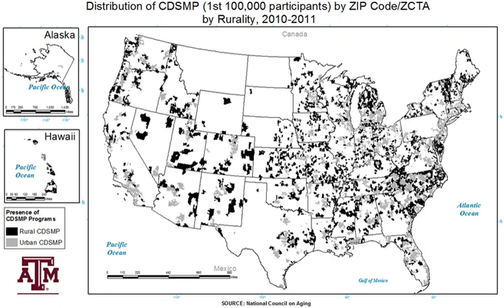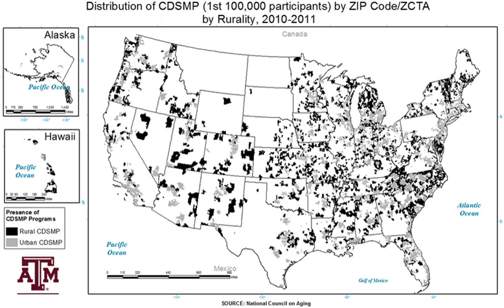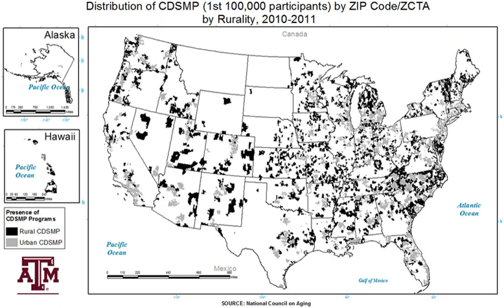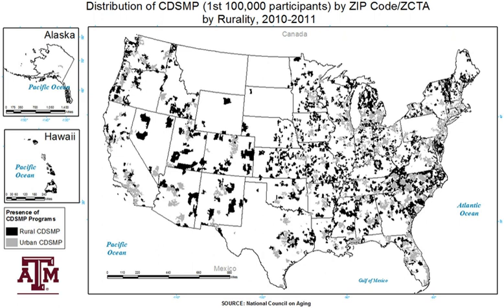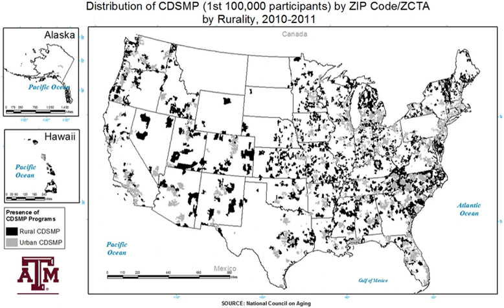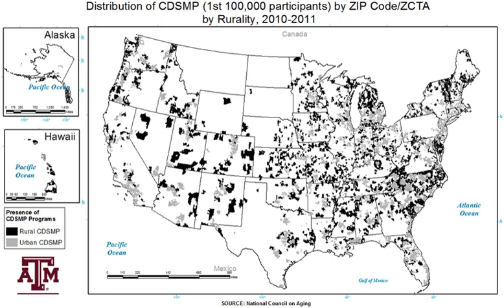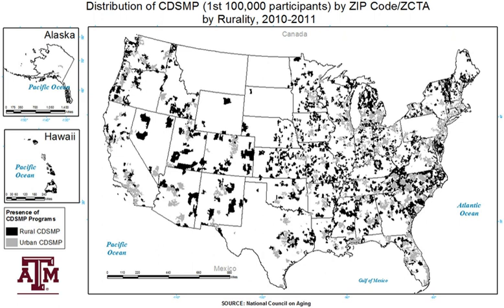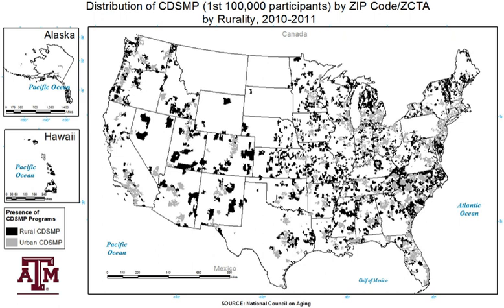Community health | Wikipedia audio article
00:02:07 1 Measuring community health
00:03:51 2 Categories of community health
00:04:02 2.1 Primary healthcare and primary prevention
00:05:25 2.2 Secondary healthcare and secondary prevention
00:06:32 2.2.1 Chronic disease self management programs
00:12:40 2.3 Tertiary healthcare
00:13:17 3 Challenges and difficulties with community health
00:15:10 4 Community health in the Global South
00:19:08 5 Academic resources
00:21:13 6 See also

- Socrates

SUMMARY
Community health is a major field of study within the medical and clinical sciences which focuses on the maintenance, protection, and improvement of the health status of population groups and communities. It is a distinct field of study that may be taught within a separate school of [public health] or [environmental health]. The WHO defines community health as:environmental, social, and economic resources to sustain emotional and physical well being among people in ways that advance their aspirations and satisfy their needs in their unique environment.Community health tends to focus on a defined geographical community. The health characteristics of a community are often examined using geographic information system (GIS) software and public health datasets. Some projects, such as InfoShare or GEOPROJ combine GIS with existing datasets, allowing the general public to examine the characteristics of any given community in participating countries.
Medical interventions that occur in communities can be classified as three categories: primary healthcare, secondary healthcare, and tertiary healthcare. Each category focuses on a different level and approach towards the community or population group. In the United States, community health is rooted within primary healthcare achievements. Primary healthcare programs aim to reduce risk factors and increase health promotion and prevention. Secondary healthcare is related to "hospital care" where acute care is administered in a hospital department setting. Tertiary healthcare refers to highly specialized care usually involving disease or disability management.
The success of community health programmes relies upon the transfer of information from health professionals to the general public using one-to-one or one to many communication (mass communication). The latest shift is towards health marketing.